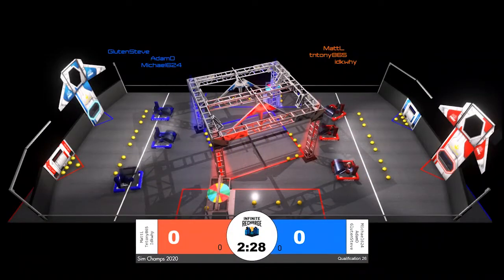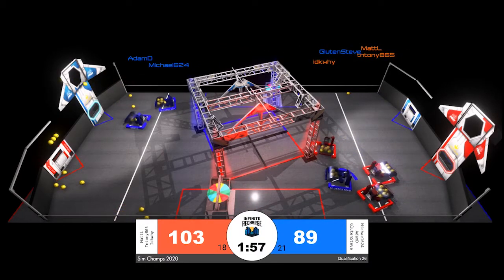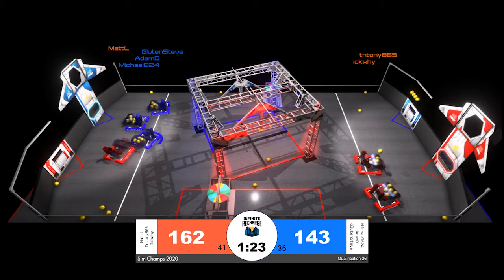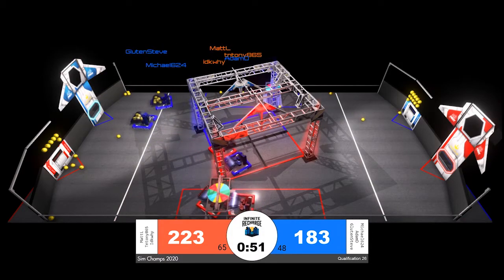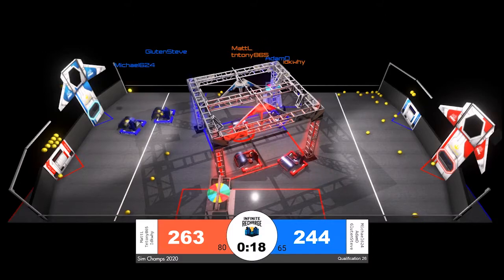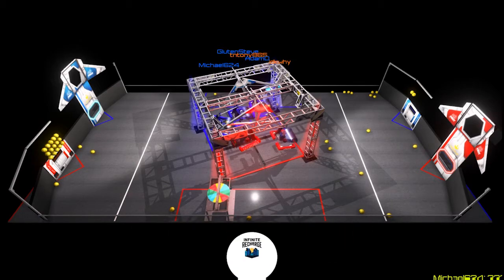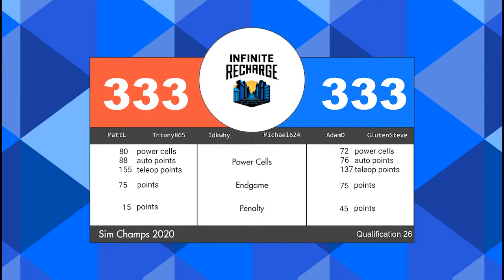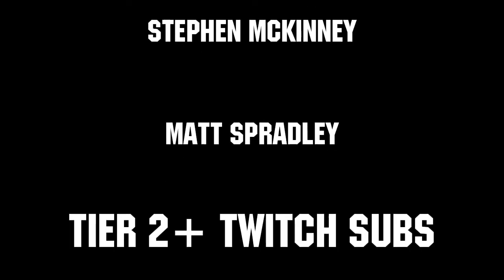Qualification 26 FRC Sim Season 1 Championship